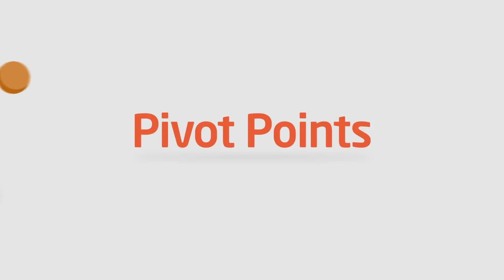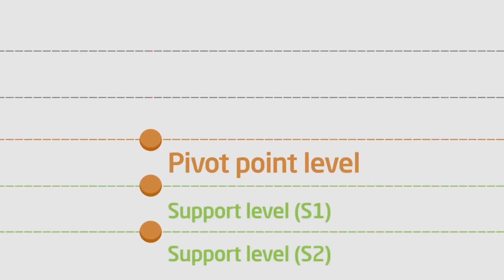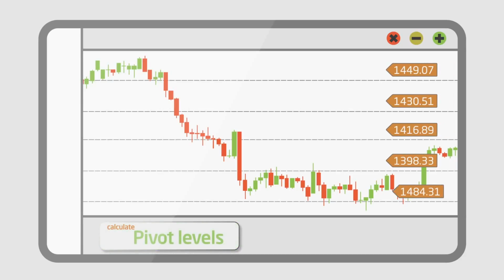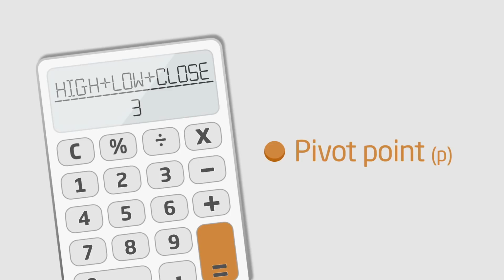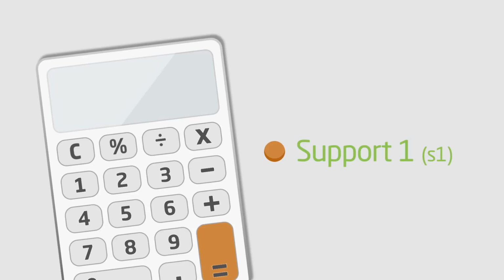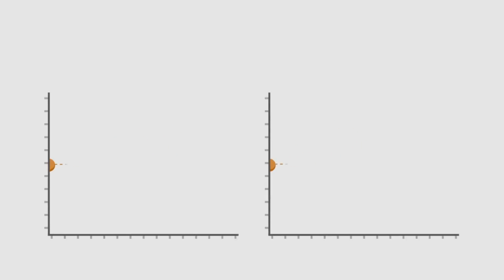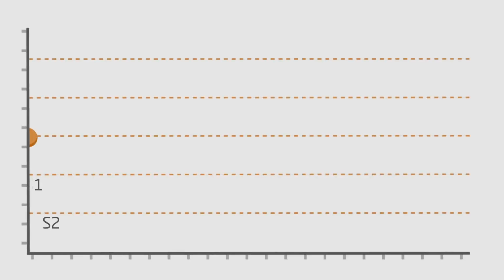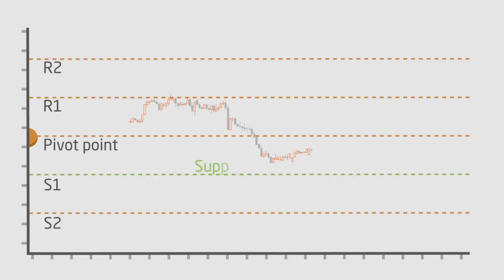Forex - Pivot Points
forex trading,
forex trading documentary,
forex scalping,
forex trading system,
forex gemini code,
forex trader,
forex strategies,
forex กําไร,
การเทรด forex,
การเทรดข่าวในตลาด forex ตอนที่ 2,
การเทรดข่าวในตลาด forex,
กลยุทธ์ forex,
การดูข่าว forex,
การเปิดบัญชี forex,
forex ข่าว,
forex คืออะไร,
forex คือ,
สอนเทรด forex โดย จูน,
จิตวิทยา forex,
บทเรียน forex ตอน,
บทเรียน forex ตอน 1,
เทคนิคการทำกำไร ตลาด forex ตอนที่1,
บทเรียน forex ตอน 22,
ตลาด forex,
ทำกำไร forex,
บทเรียน forex,
เทรด forex ระยะสั้น,
ระบบเทรด forex,
forex รวย,
รวยด้วย forex,
วิธีเล่น forex,
วิเคราะห์ forex,
วิธีเทรด forex,
วิธีการเทรด forex,
forex สอน,
สอนเทรด forex,
สอนเล่น forex,
สอน trade forex,
สอนเล่นหุ้น forex,
สมัคร forex,
หุ้น forex,
forex 101,
forex 100 profit,
forex 1 hour strategy,
forex 1 minute,
forex 15 minute chart,
forex 1 minute scalping,
forex 1 minute trading,
forex 10 pips,
forex 100,
forex 15 minute,
forex scalping 1 minute,
forex-1 part i,
1 minute forex trading,
forex lesson 1,
1 min forex,
forex-1 part ii,
1 hour forex,
curso de forex 1 de 99,
forex 2015,
forex 2015 strategy,
forex 212,
forex 2014,
robot forex 2015 profesional,
indicator forex 2014,
robot forex 2014,
live forex trading 2014,
level 2 forex,
forex tester 2 tutorial,
forex tester 2 key,
forex tester 2 crack,
forex tester 2 review,
forex tester 2 español,
curso de forex - 2 de 99,
forex tester 2 gratis,
forex #2,
forex signal 30,
surface pro 3 forex,
forex #3,
master breve forex 3,
forex grundlagen video 3-4,
3 basic forex trading strategies for beginners,
forex 4 hour strategy,
forex 4 noobs,
forex 4h,
forex 4 hour,
forex metatrader 4,
forex metatrader 4 platform part 1,
4 hour forex trading,
forex trading metatrader 4,
forex 4 you,
forex ea generator 4,
metatrader 4 forex,
forex 5 minute strategy,
forex 5 min scalping,
forex 5 minute,
forex 50 pips a day,
forex 50 pips,
5 minute forex trading,
5 min forex strategy,
plus 500 forex,
estrategia forex 5 minutos,
forex'e giriş semineri 5.bölüm,
forex 60 seconds,
forex lines 7,
7 pasos forex,
forex 90,
forex 99.9,
forex 100 pips,
forex 100 pips a day system - all new proven system,
trading forex 100 profit,
forex trading 101,
top 10 forex traders,
csr 100 forex,
forex trading 10 pips